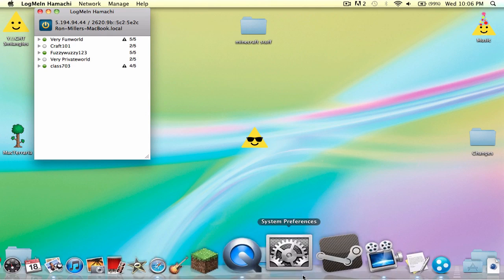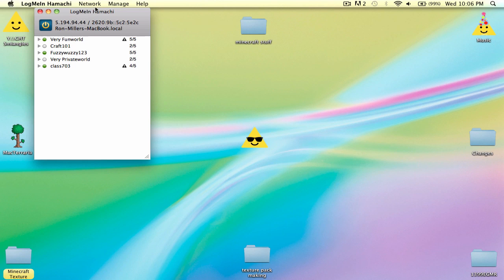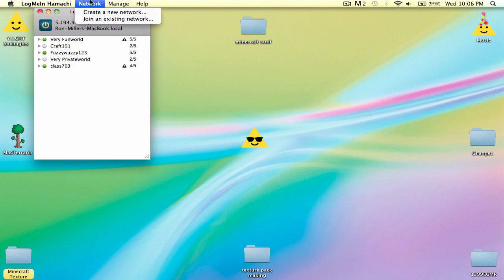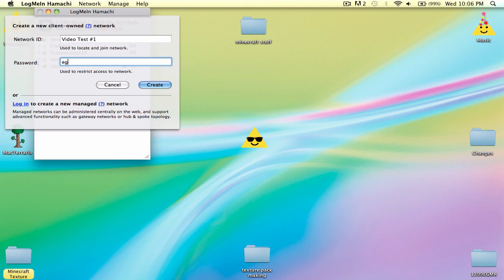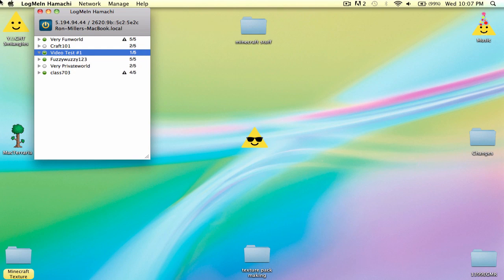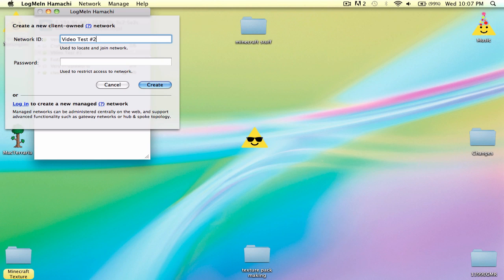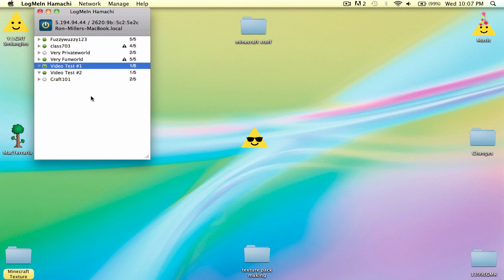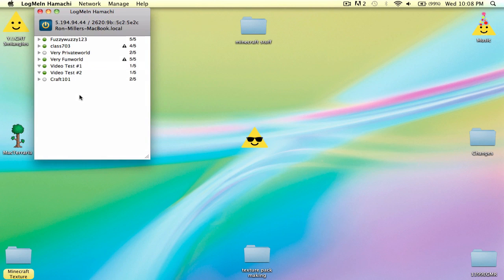How to Beat the 5-people-per-network Hamachi Limit- FREE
I show you guys how to get more than 5 people on your server/hamachi network! This is for mac, windows, and for Linux (basically any computer)
This worked for my friends and I so it should work for you- if you have any problems, PM me or leave the question in the comments and I'll reply ASAP
Also, I'd suggest for you to turn up your volume, I talked quietly during the video because of the time!